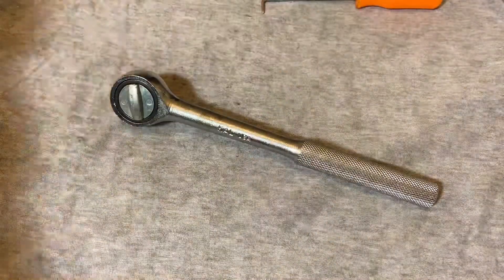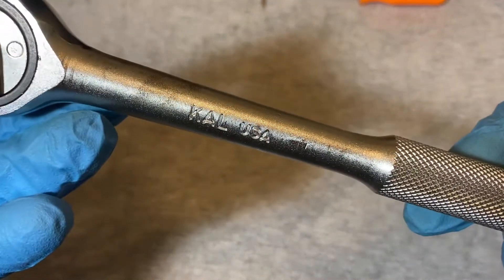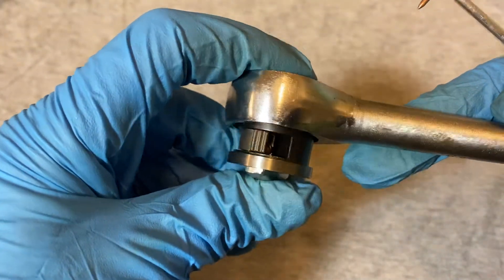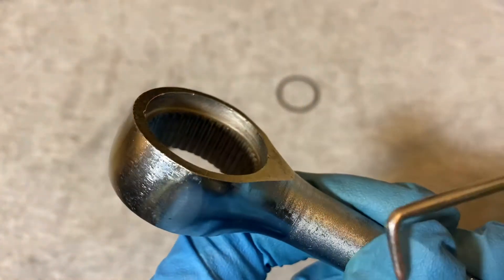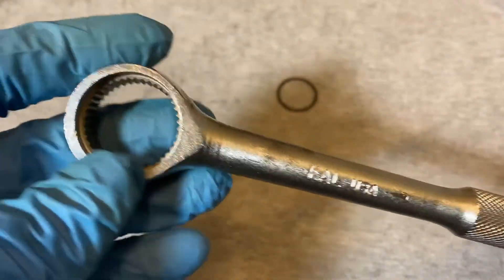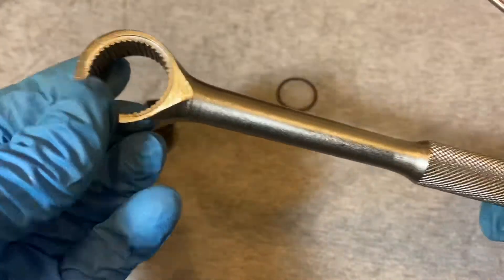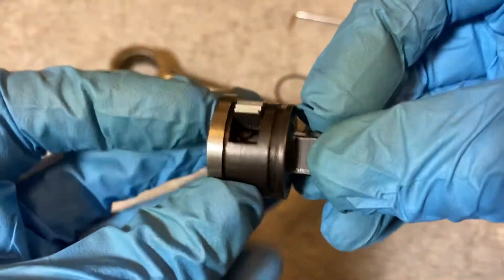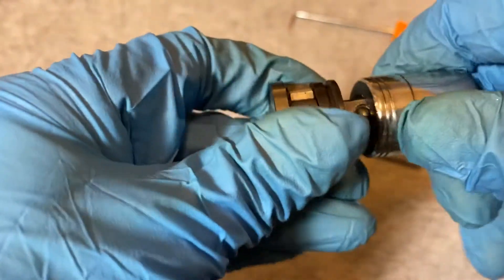KAL USA Ratchet TOTAL TEARDOWN 3/8”Drive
3/8” drive ratchet by KAL USA that has some good points and bad points. Quality control on some components very good and not so good on other parts. Today their tools fall under the Pro America brand name and are mostly sold through military/government contracts. I don’t think they have a retail footprint. Here is a link to my other KAL USA video of a 1/2” drive model with double pawl design

Questions or comments just drop me a line in the comment section